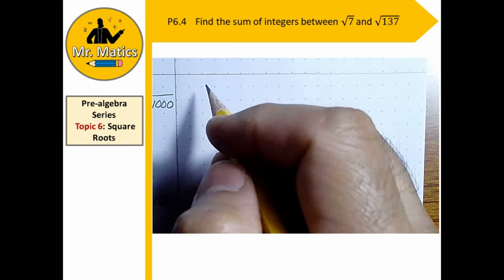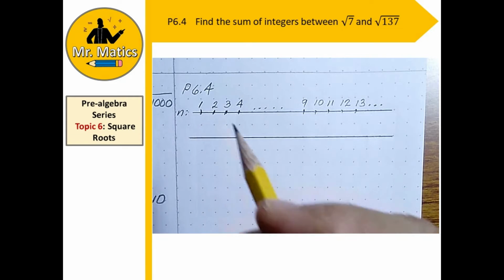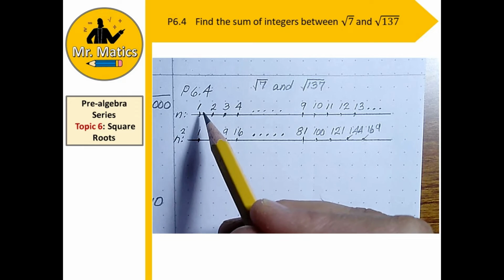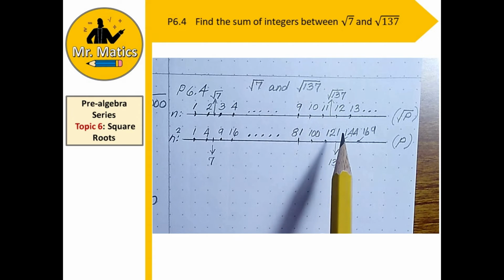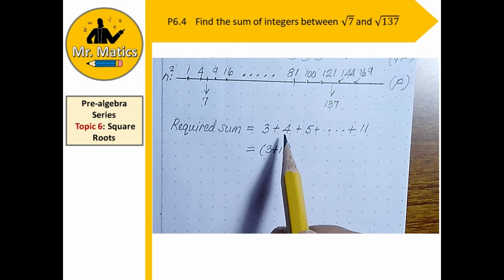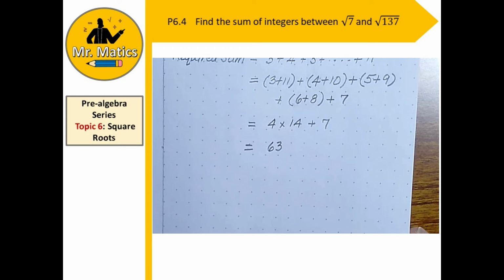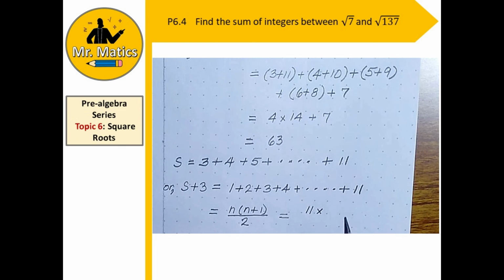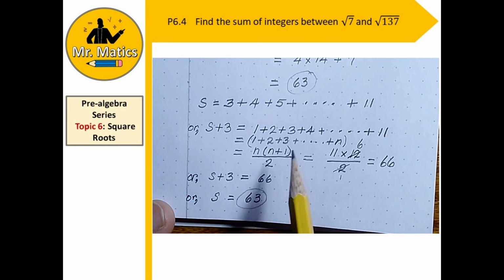Pre-Algebra (Gr. 6, 7, SAT Prep) Topic 6 - Square Roots (Radicals) - Problem 6.4